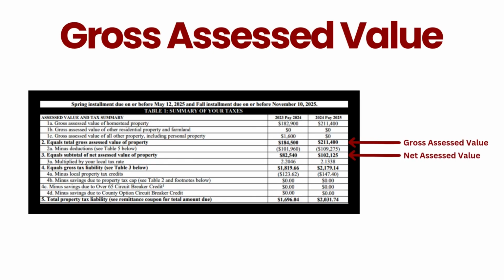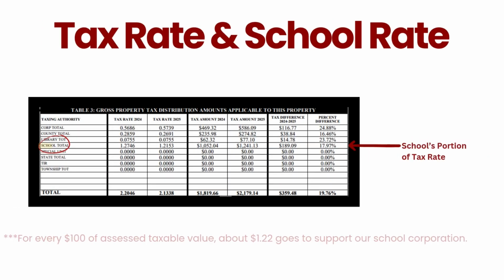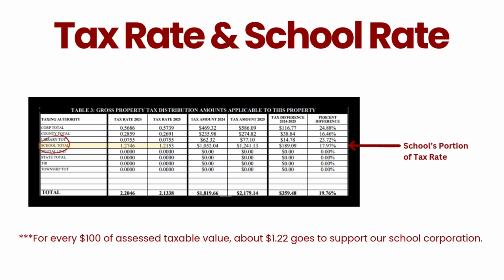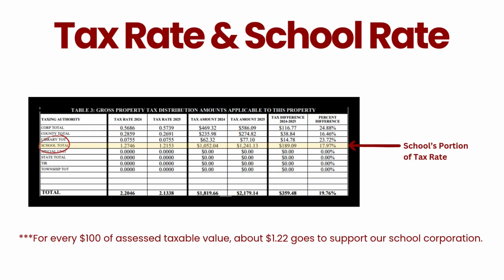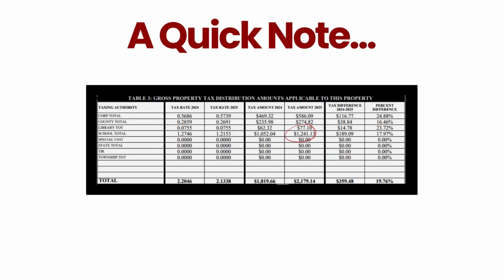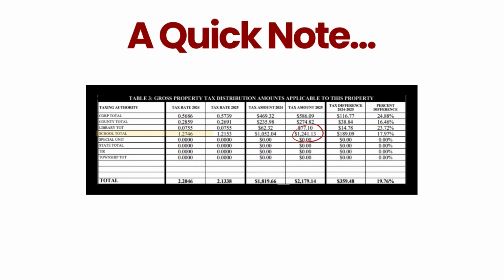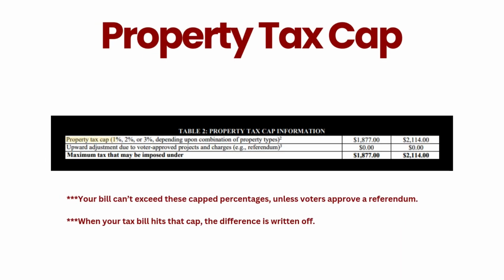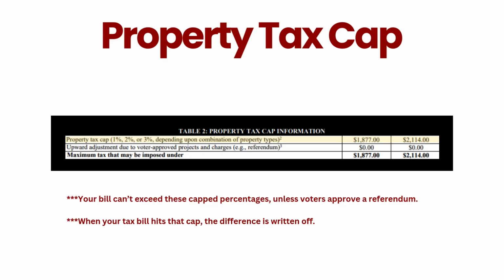DCSC School Finance Series Video #5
Ever wonder what to look for on your tax bill? In video #5 of our series, our Assistant Superintendent for Instruction walks you through it!